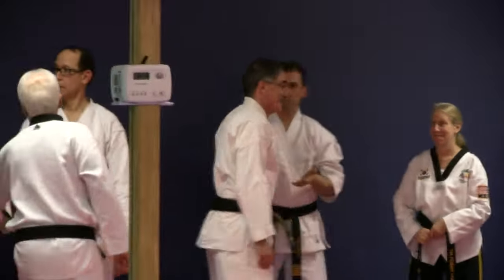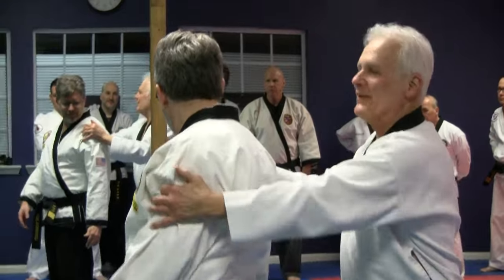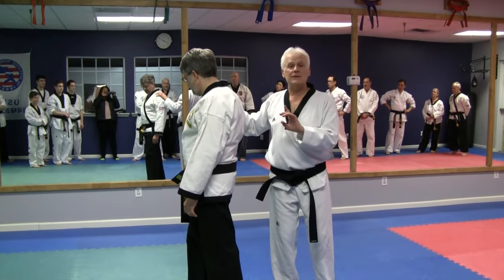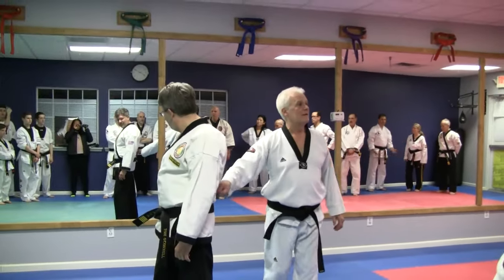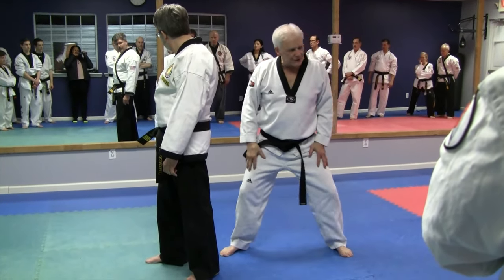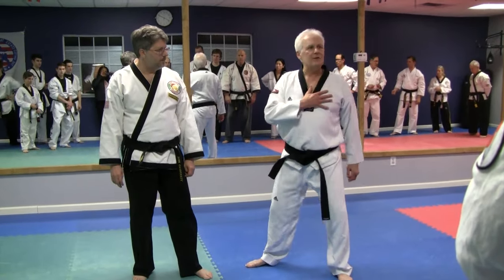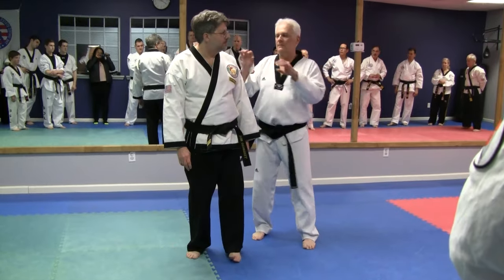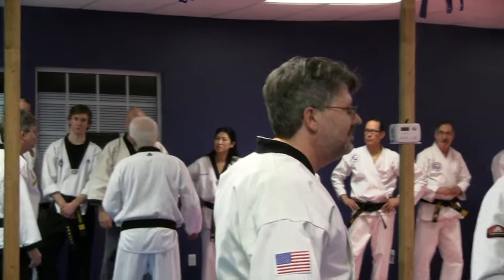misunderstood back stance punch mechanics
lower back vital point attack (ming men) and correct back stance punch mechanics to attack it.  brief excerpt from Black Belt Master Class.